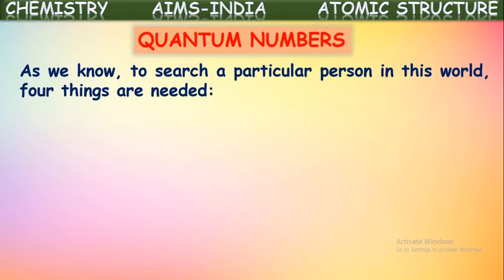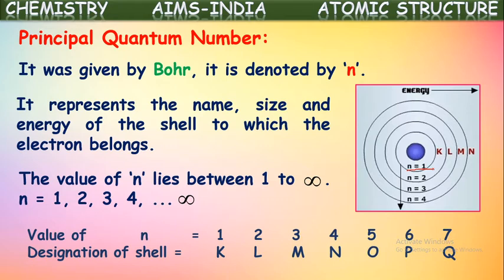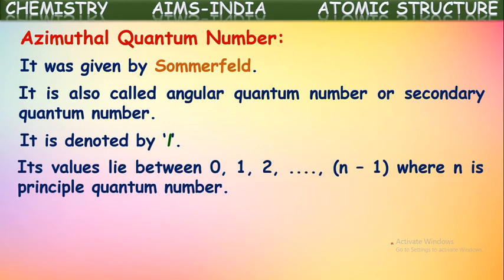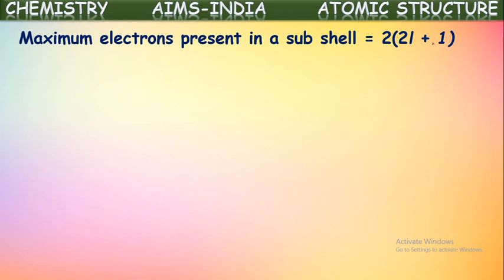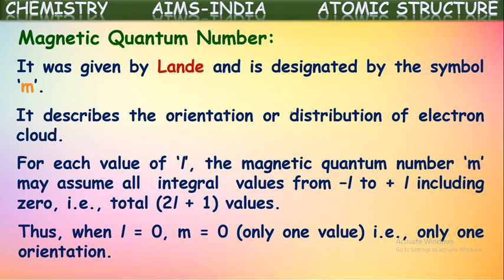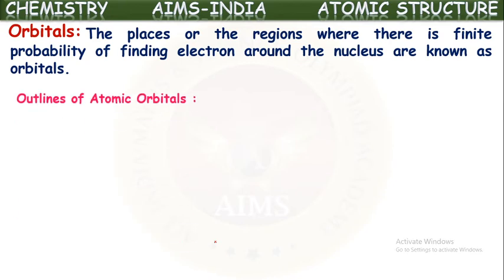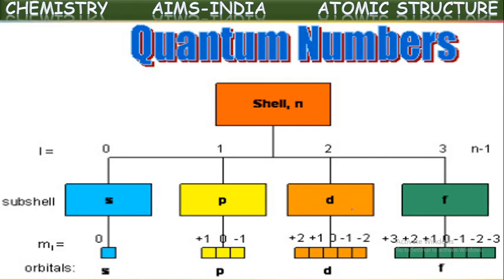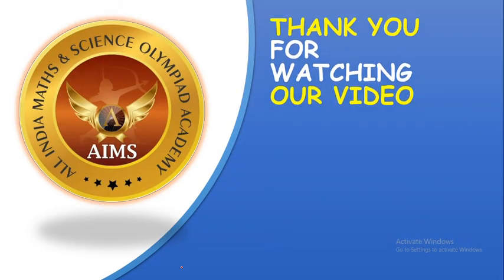9TH-ATOMIC STRUCTURE-PART-05 - QUANTUM NUMBERS